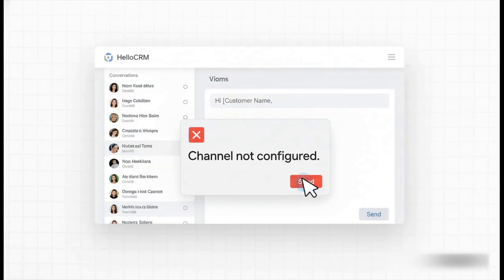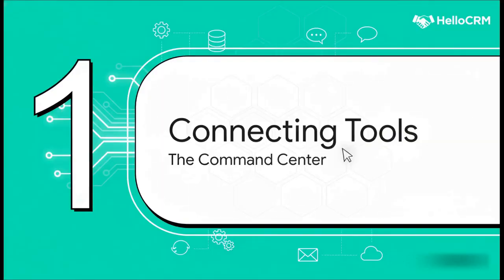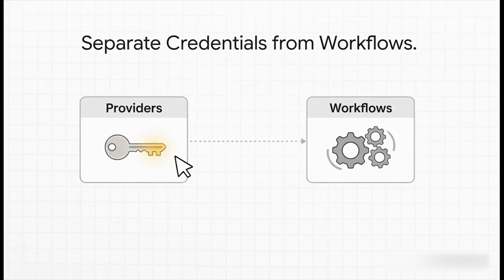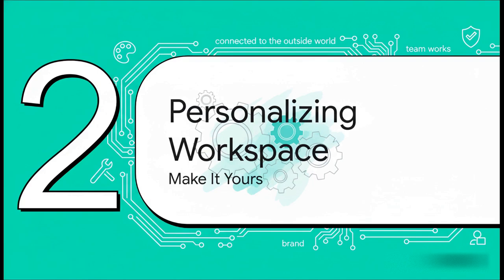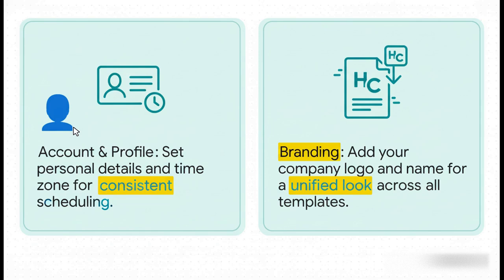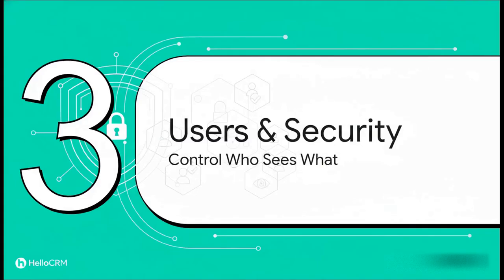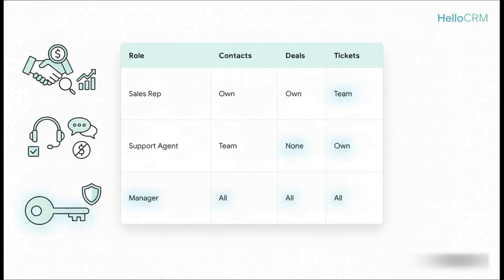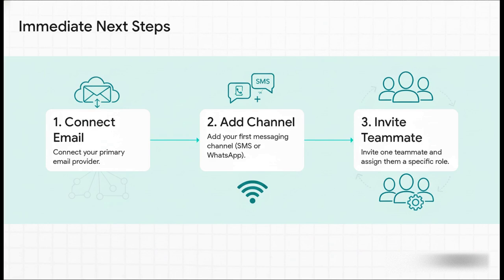HelloCRM Admin Guide: Configuring Integrations, Permissions & Billing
A CRM that isn’t properly configured can cause more trouble than it’s worth
. If your email, phone, WhatsApp, and permissions are only half-connected, your team wastes time and risks exposing sensitive data
In this comprehensive guide for Power Users, we walk through the HelloCRM admin console and settings to ensure your system is wired correctly and safely from day one
. Learn how to manage the "operating system" of your business—from connecting Twilio and WhatsApp to setting up complex Role-Based Access Control (RBAC)
What you will learn:
Core Integrations: Connect providers for SMS, WhatsApp, Email (Gmail/SMTP/SES), and Voice
Permission Management: Configure RBAC for contacts, deals, and campaigns to ensure team members only see what they need
Brand Identity: Set up custom domains, logos, and professional email signatures
Billing & Operations: Manage Stripe subscriptions, track SMS/WhatsApp credits, and use the Admin Dashboard for usage analytics
Developer Tools: Implement tracking code snippets and webhooks for external automation
Timestamps:
0:00 – The danger of a misconfigured CRM
0:30 – Overview of the Settings Sidebar
1:30 – Connecting Providers (SMS, WhatsApp, Voice, Email)
2:15 – Branding, Logos, and Custom Domains
3:00 – Security & Notification Preferences
3:45 – Email Signatures & Sender Labels
4:15 – Tracking Codes & Developer Webhooks
4:45 – CRM Consent & Lifecycle Defaults
5:15 – User Permissions (RBAC) & Team Access Levels
6:00 – Stripe Billing & the Admin Console
6:30 – Pro Tip: Settings as an "Operating System"
7:30 – Next Steps: Connecting your first channel
Next Step: Ready to turn HelloCRM into your central operating system for revenue? Start by connecting one email provider and one messaging channel today